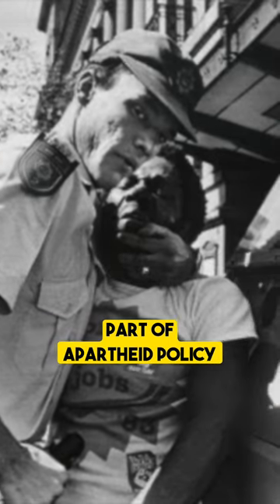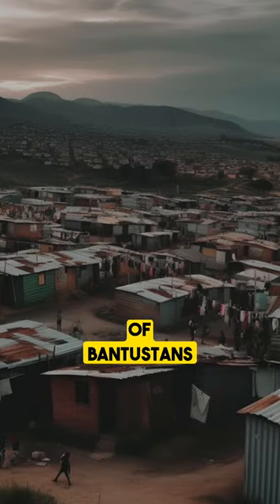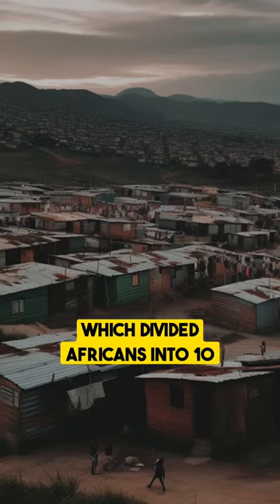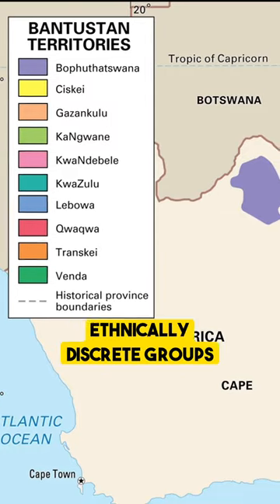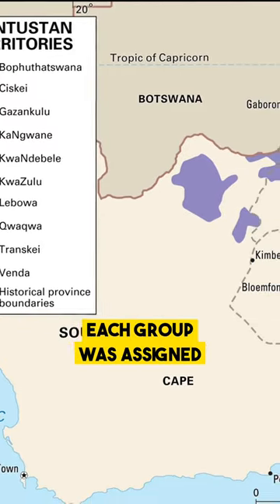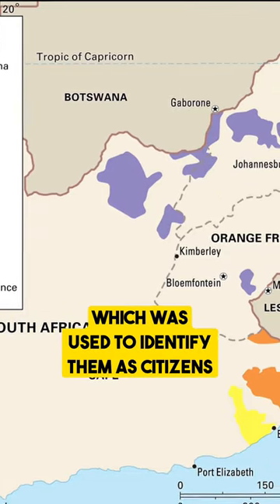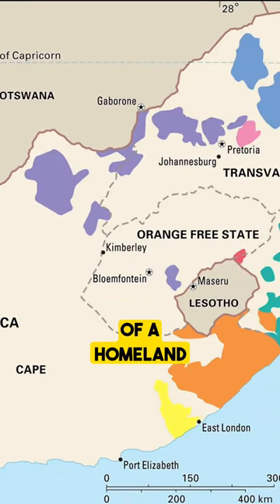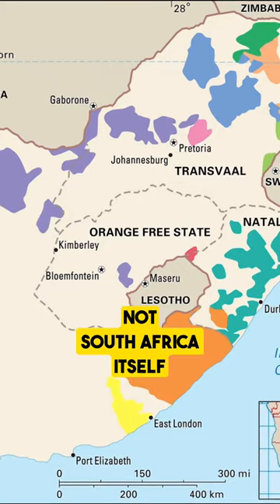The Worst Form of Racism Ever 💔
The haunting legacy of South African apartheid, an abhorrent system of racial segregation that inflicted immeasurable pain and suffering to the native people of South Africa.